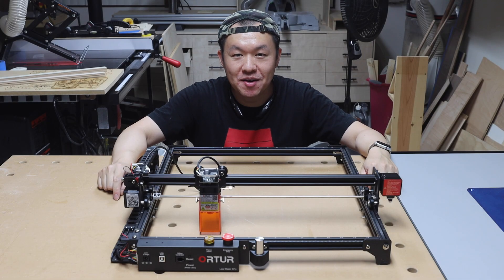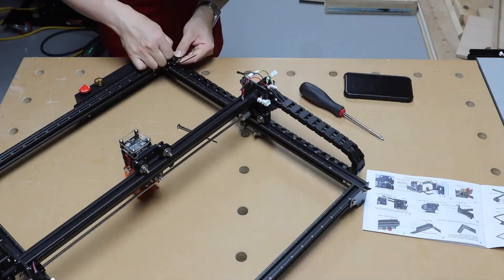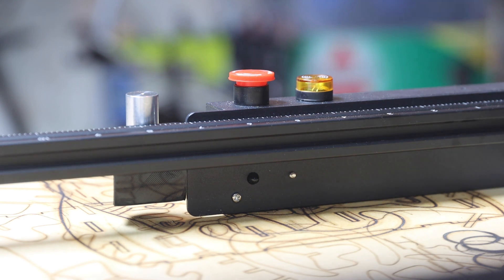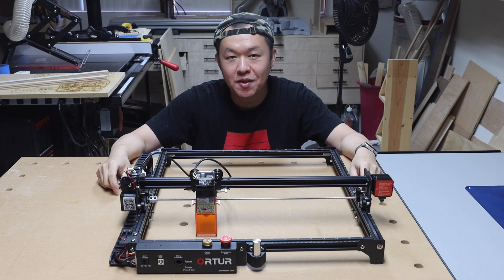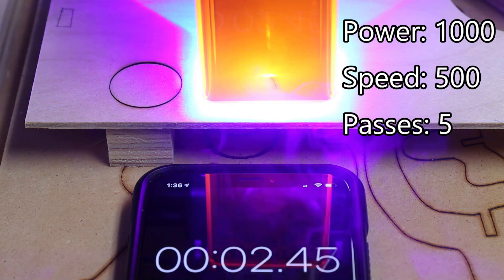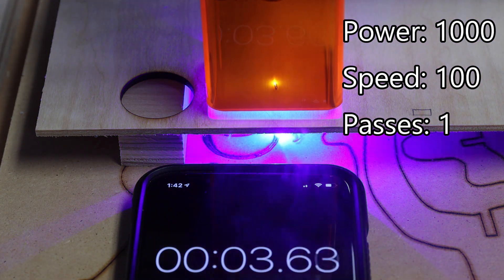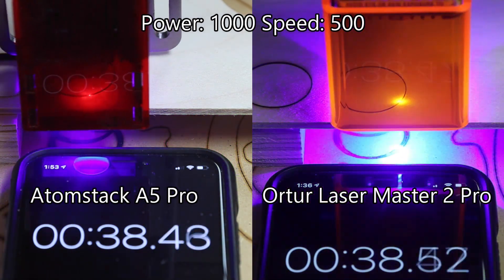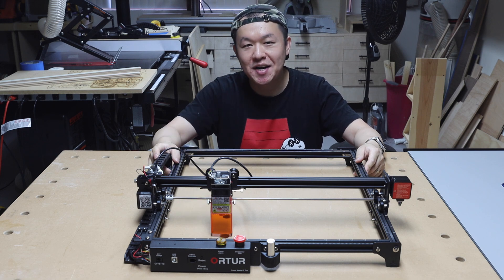Ortur Laser Maser 2 Pro Full Review and Performance Test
I received this Ortur Laser Master 2 Pro laser engraver to test and review.  I am very impressed with the build quality, safety features, and performance of this product.  This laser engrave is capable to cut 1/8" birch plywood in a single pass.  The laser has an emergency switch, an accelerometer to detect drops or unexpected bumps, as well as a UV based flame detector coupled with an alert LED and warning siren.

Motherboard OLM-PRO-V10 Motherboard – 32Bits MCU
Firmware OLF-V1.5 Firmware
Safety Features 1. Active Position Protection
  2. Exposure Duration Detection and Limitation
  3. Laser Beam Safety Guard
  4. Flame Detector
  5. Emergency Stop Button
Add-ons 1. Ortur Control Box (Offline Controller)
  2. Adjustable Z-axis Lifting Device
Frame Materials Aluminum + Powder Coated Steel
Motors NEMA 17 Stepper Motors
Mechanical Precision Y:12.5um，X:12.5um
Pixel Accuracy Adjustable – (Default: 300 DP; roughly0.81um Pixel Accuracy)

Engraving Area 400mm*400mm
Available Laser Modules LU2-3 – Optical Power: 4,000-4,500mw
  LU2-4 – Optical Power: 4,500-5,000mw
Wave Length 445±5nm
Focus Fixed Focus
Default Focal Length 50mm (from the heat sink to the object)
Control Mode PWM
Power Rate S0-S1,000
Engraving Speed 0-10,000MM/Min
Baud Rate 115200 – 921600 (Default: 115200)
Computer OS Win XP, Win 7, Win 8, Win 10 (LaserGRBL)
  Mac and Linux (LightBurn)
Control Softwares LaserGRBL (free), LightBurn (Paid Software)
Input Format JPG, JPEG, PNG, BMP, SVG, etc.
Available Materials of Engraving Wood Board, Paperboard, Black Acrylic, Leather, Food, Stainless Steel, Power Coated Metal, etc.
Available Materials of Cutting Wood Board, Paperboard, Black Acrylic, Leather, Felt Cloth, Dark Color Plastic Sheet (Melt), etc.
Input Voltage 110V-220V (Compatible)
Power Adapter Output 24V/2A

我做木工DIY用到(或推荐)的工具 / These are the tools I use